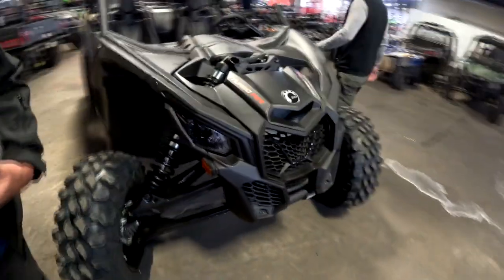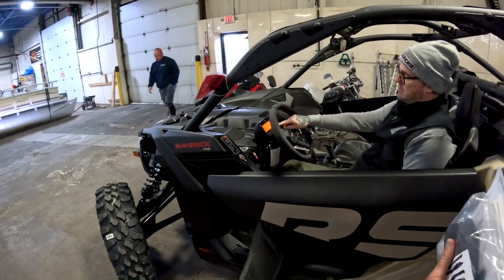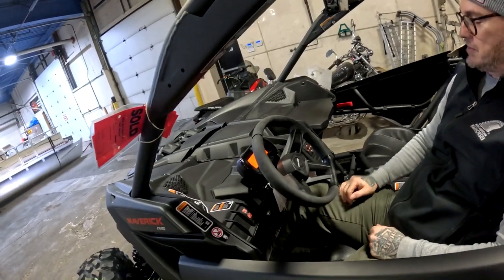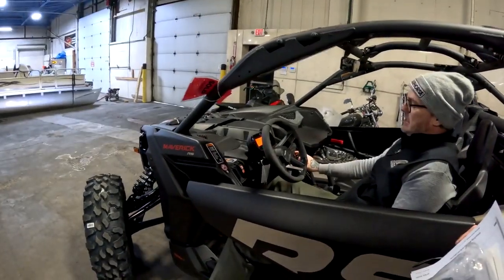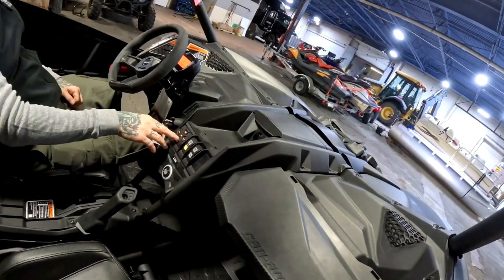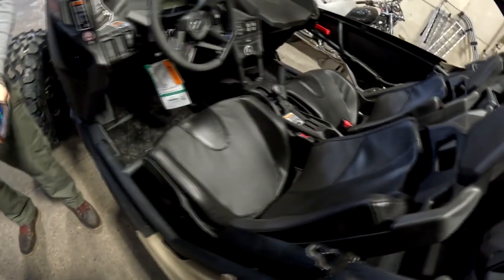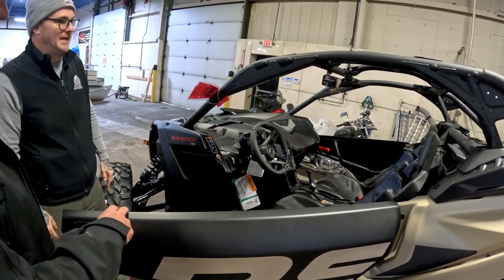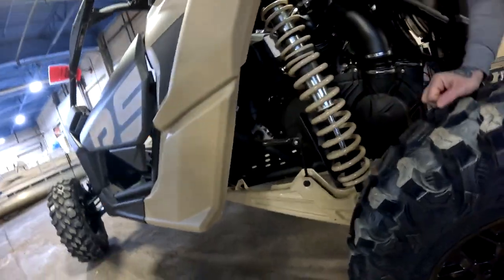Buying 2023 Can-Am Maverick X3 Turbo RR! (VLOG)